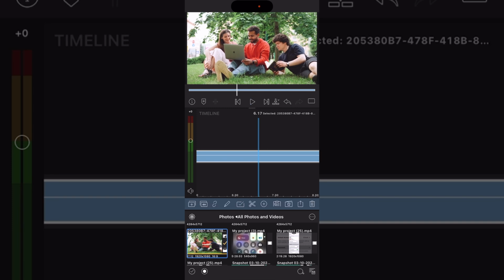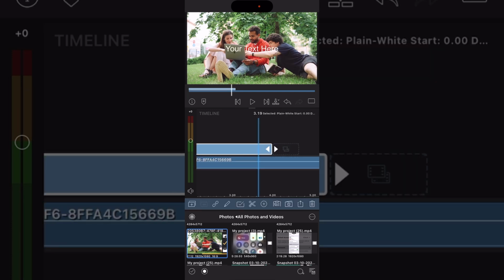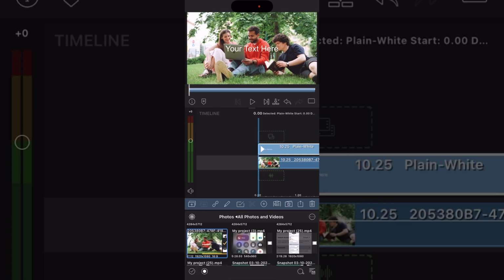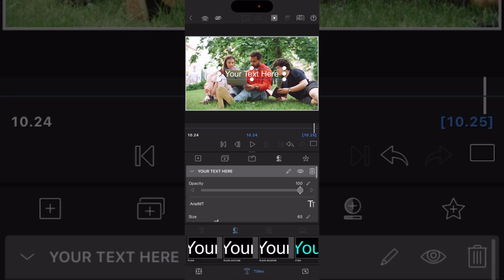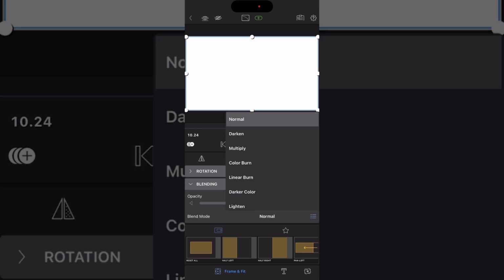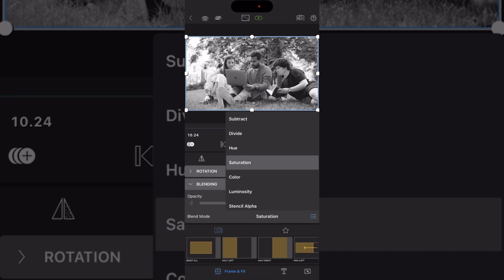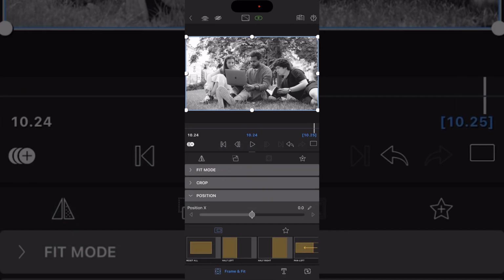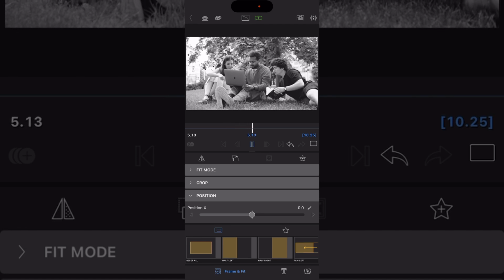How To Colour Grade in LumaFusion|Black And White Videos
￼ in this video, I demonstrate how to make videos in color, black and white using blend modes in LumaFusion. This process is quick and easy. ￼